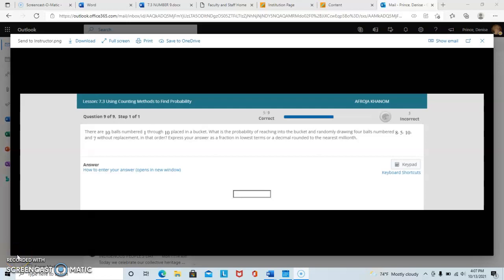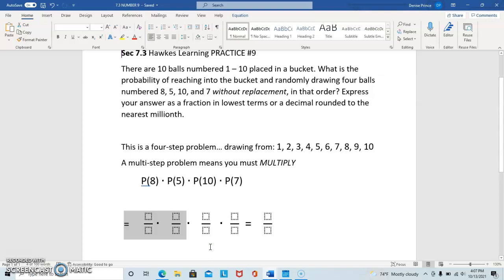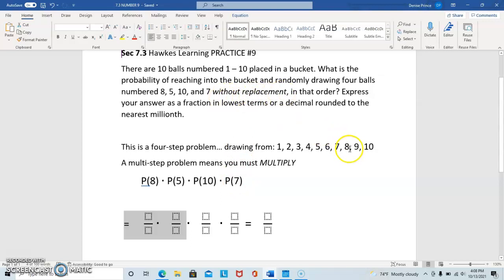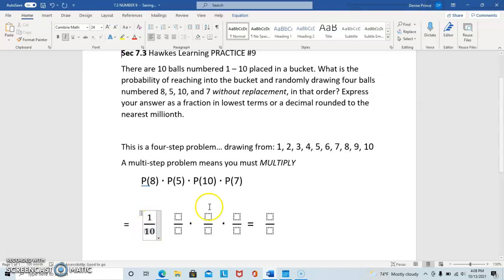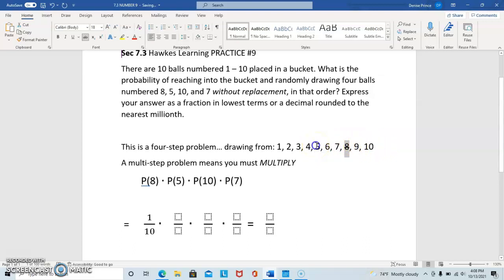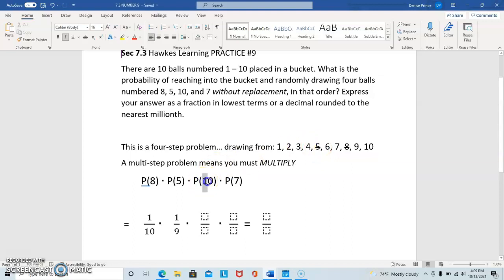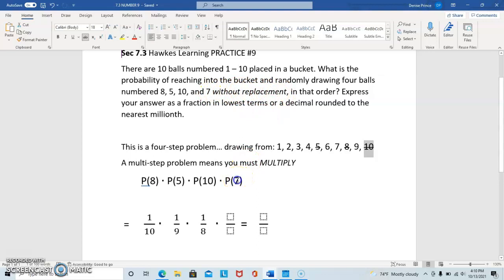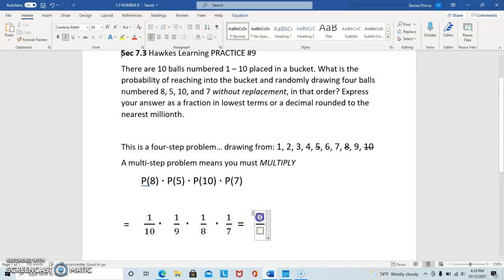MT112 sec 7.3, question 9